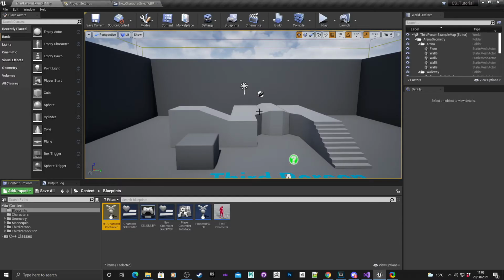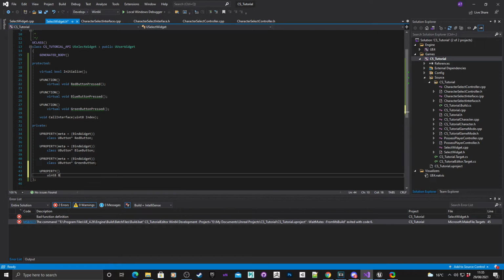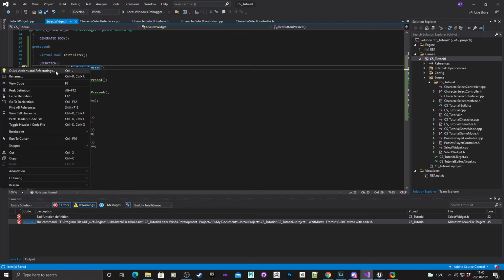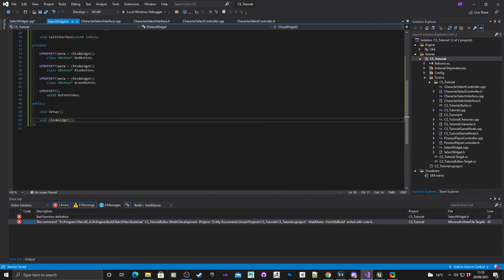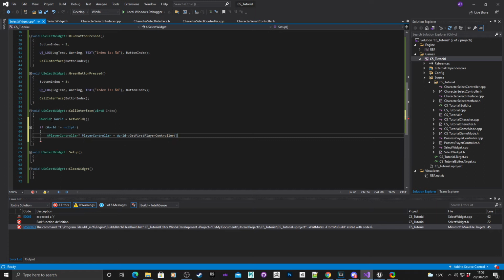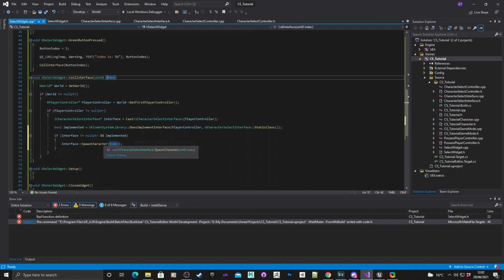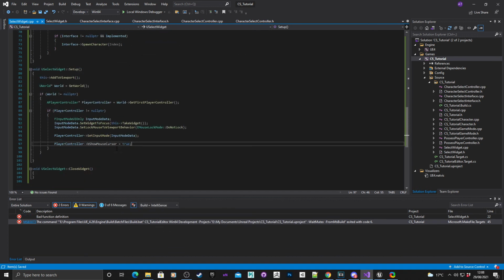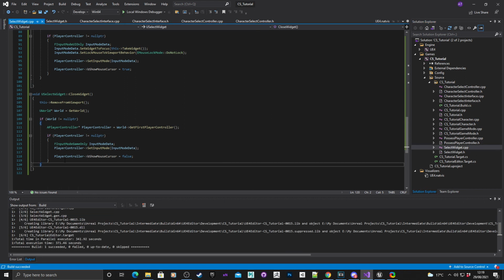Unreal Engine 4 Tutorial C++ Character Select Widget Part 2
In this video series, we look at creating a character select menu that spawns a new character and allows a player controller to possess it using C++.

Part 2 continues where we left off in part 1 and covers coding the widget header and source files in visual studio.

Code the Widget header file: 00:40
Code the source file: 04:35